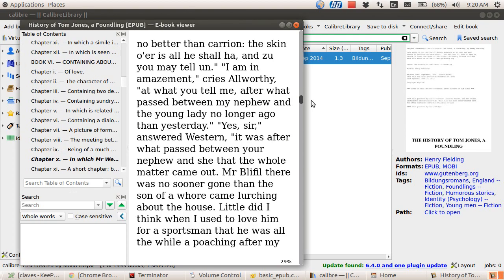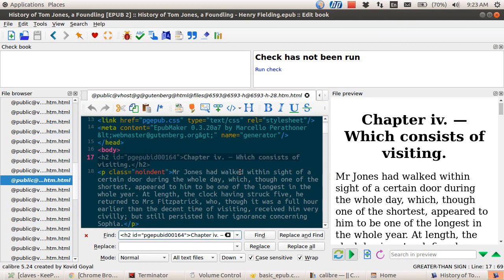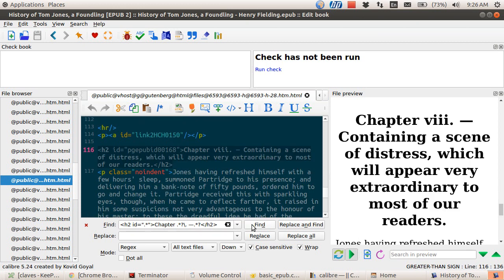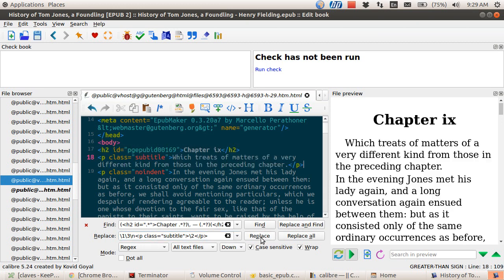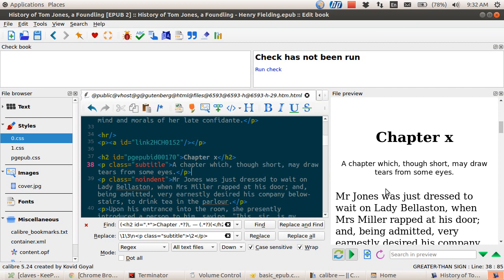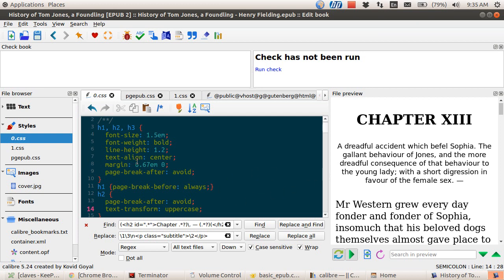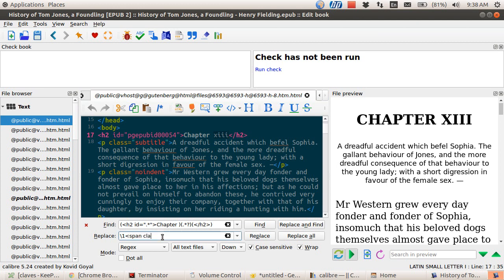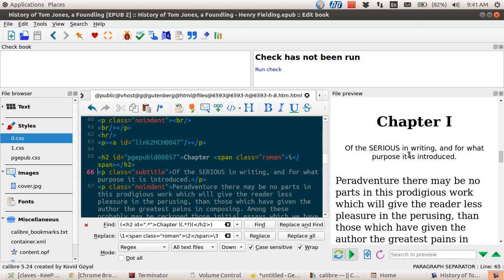Using Regular Expressions to Fix All Subtitles in an eBook in Calibre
Follow along as I fix an eBook using Calibre and regex. I don't like how the chapter subtitles are included in the chapter titles, so I find and extract them all at once using regex and give them their own paragraph tags, css class, and styling. I also show how to make all the roman numerals display in uppercase by isolating them with span tags, giving them a separate class, and using text-transform in the css.